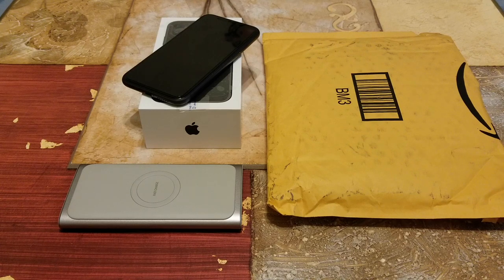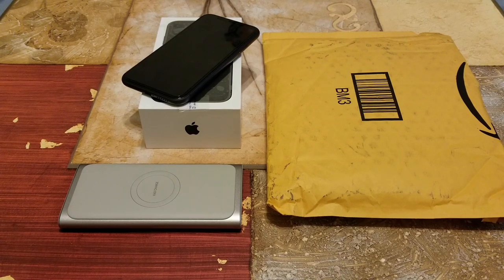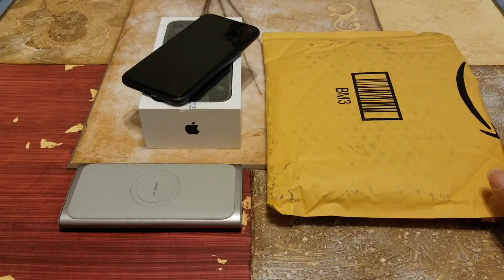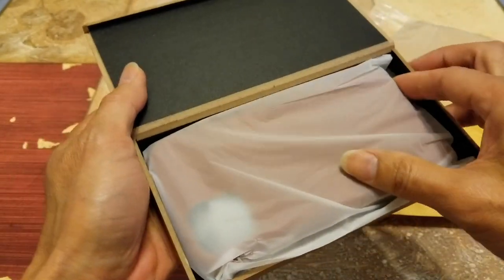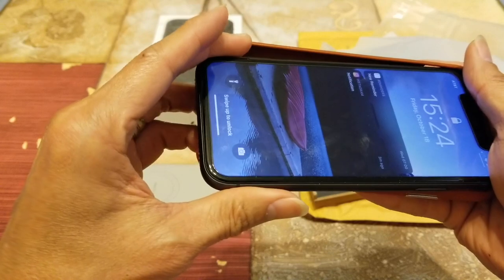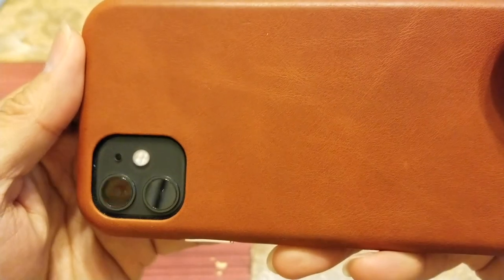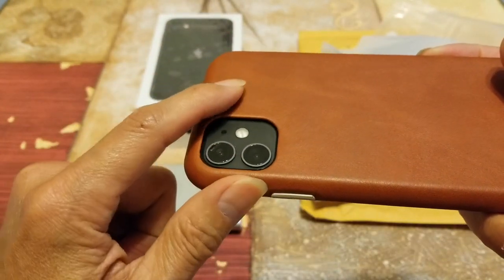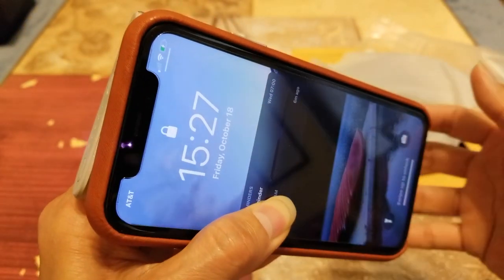TOOVREN Apple iPhone 11 Genuine Premium Cowhide Brown Leather Case Review!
TOOVREN Luxury Genuine Cowhide Red Premium Leather Case iPhone 11 Pro Max Review!

TOOVREN iPhone 11

TOOVREN iPhone 11 Pro

TOOVREN iPhone 11 Wallet Case